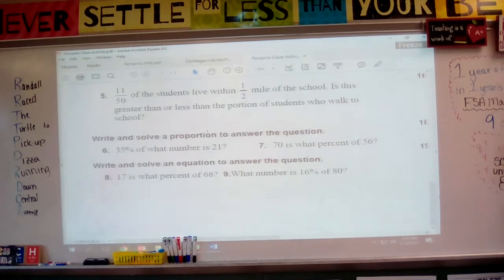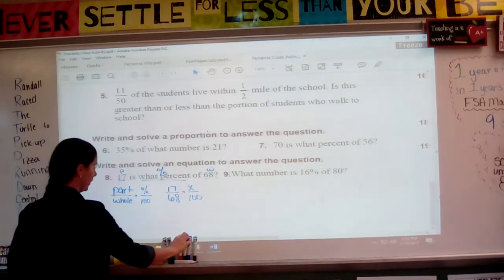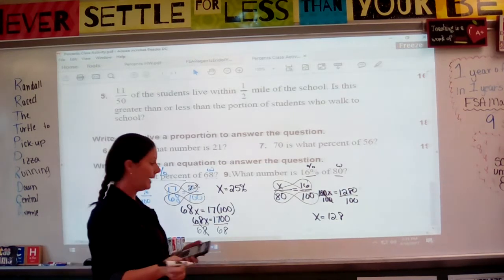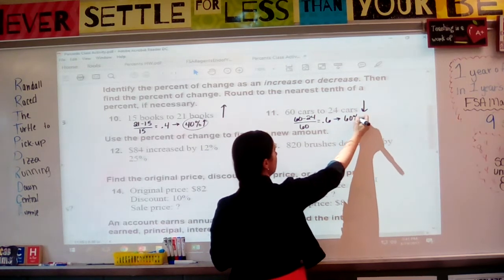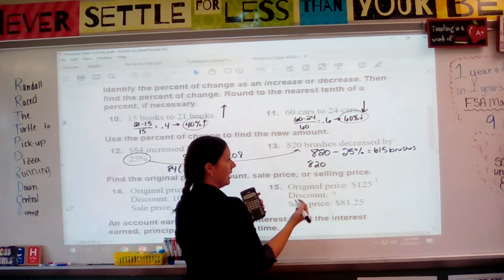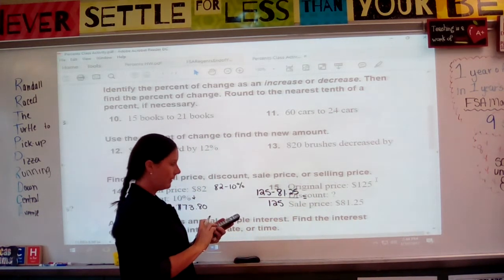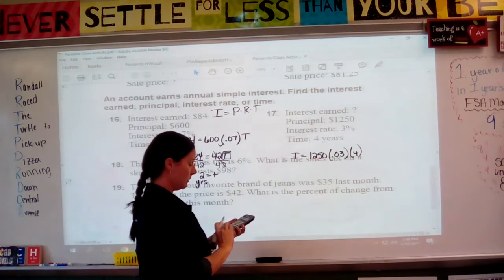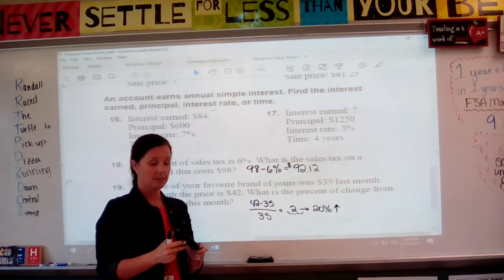Team Percents Problems s 8-19